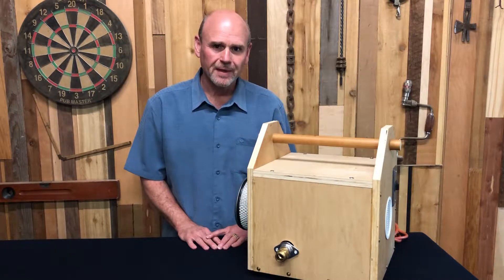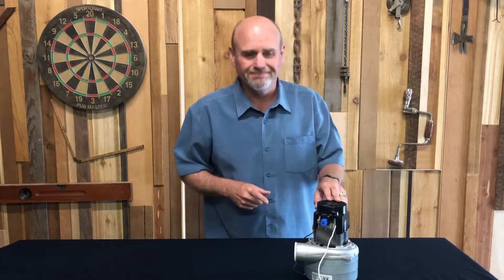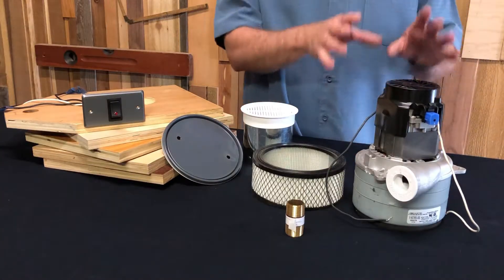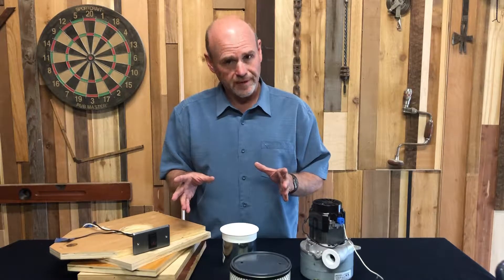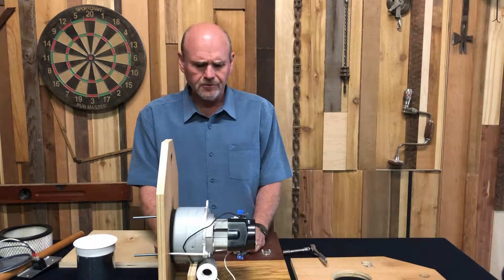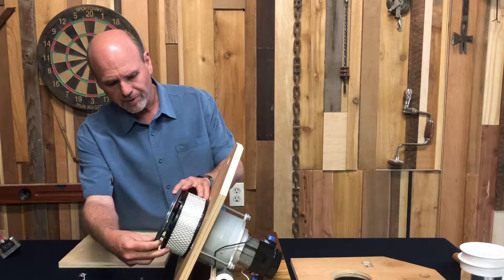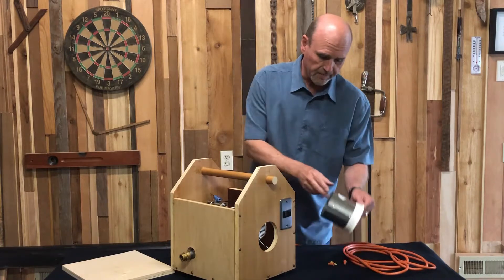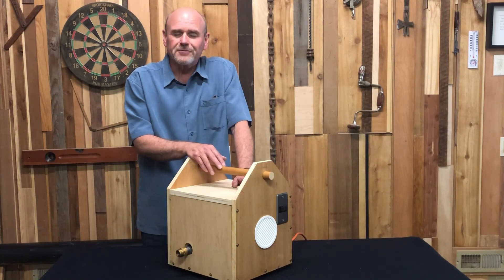Build Your Own HVLP Turbine Sprayer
Build a turbine sprayer for a lot less than you can buy one. It's a fun project you can do yourself with easily available materials and tools.